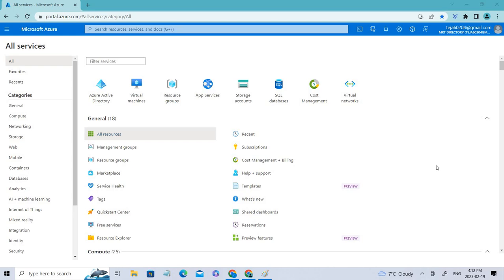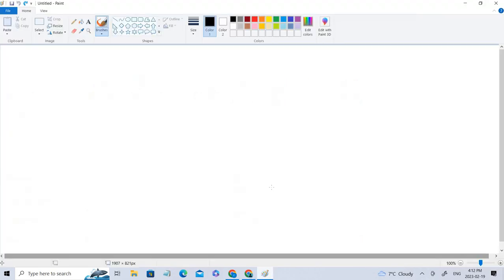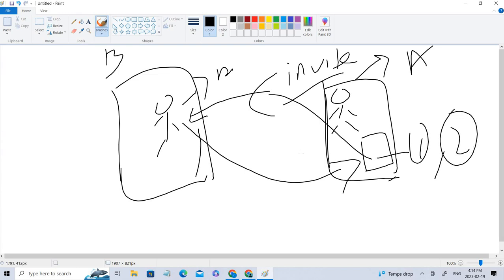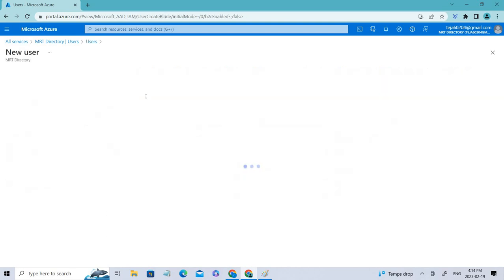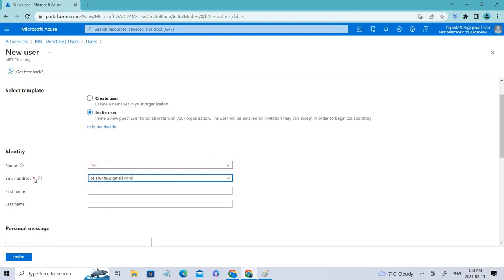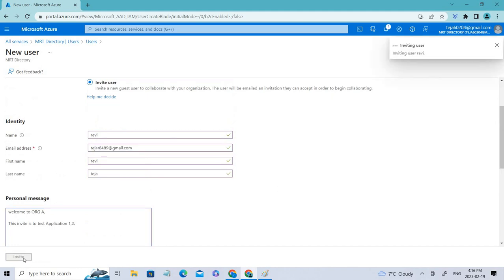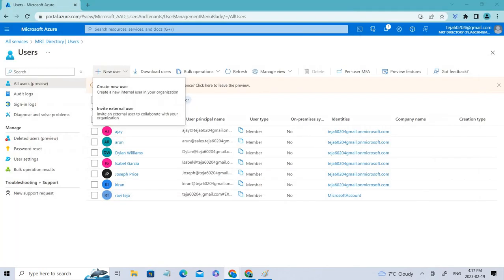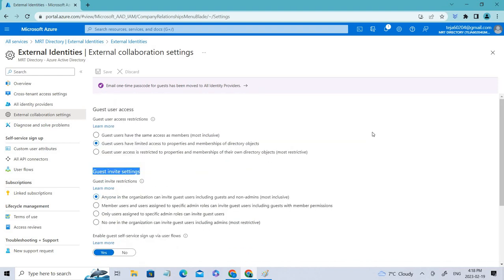Empowering Collaboration: Leveraging Azure B2B for Secure Business-to-Business Connections||azure ad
In this video, we will be learning about azure ad b2b.

Azure Active Directory (Azure AD) B2B is a powerful tool that enables organizations to collaborate with external partners securely. This tool allows organizations to invite external users to access their applications and services while maintaining control over who has access and what they can do.